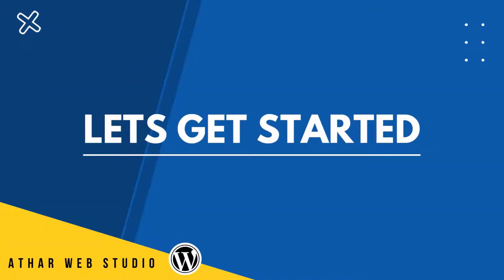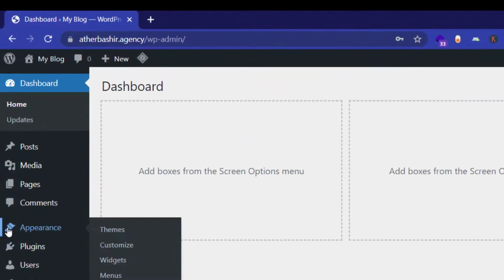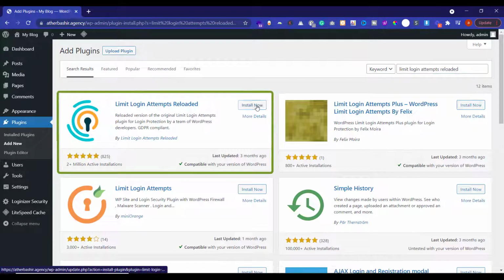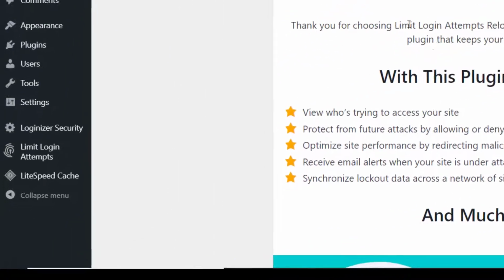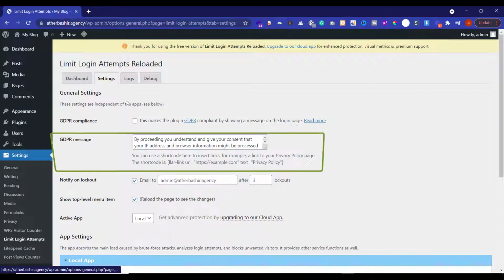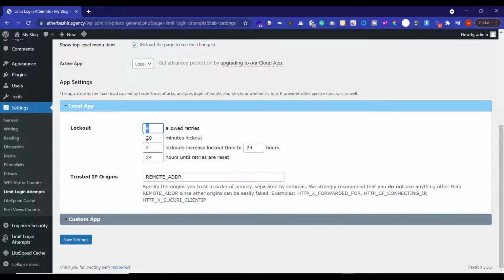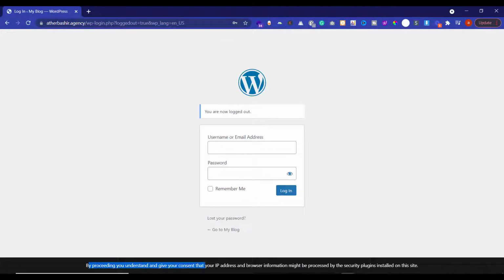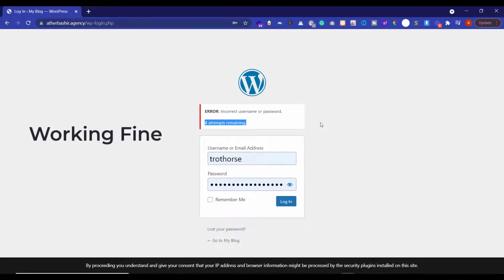How To Limit Login Attempts In WordPress | Limit Login Attempts WordPress 2025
I will guide you on How To Limit Login Attempts In WordPress for free by using limit login attempts reloaded. I will share with you the best plugin that you can use on your WordPress website to limit login attempts.

There are lots of limit login attempts plugins but I will share with you the best one that will do the job.